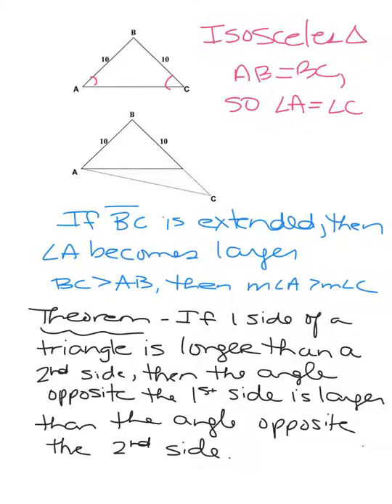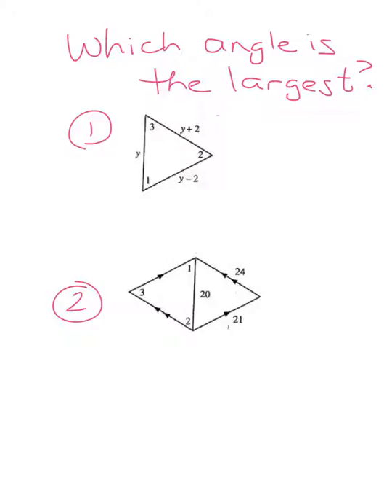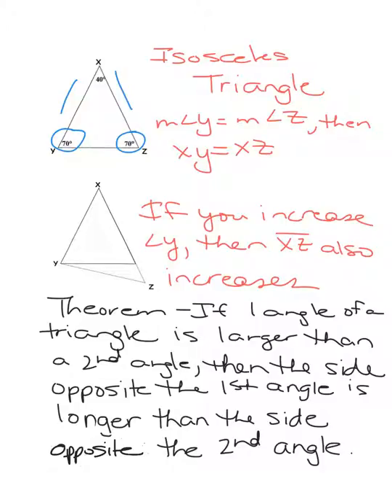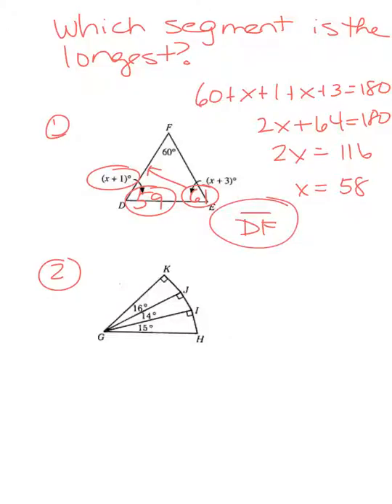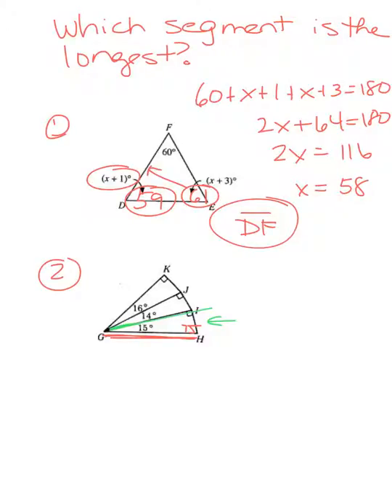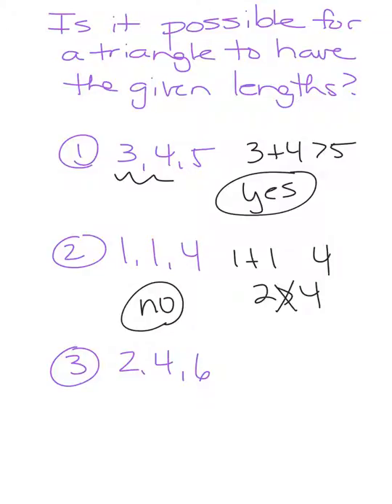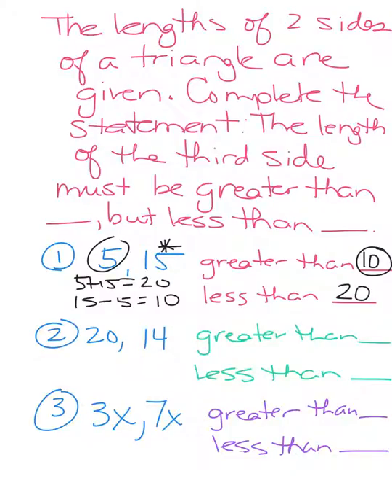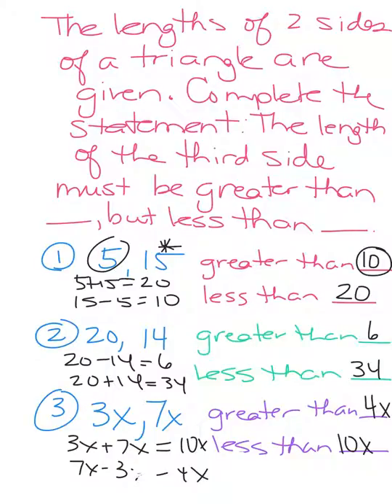Inequalities for One Triangle